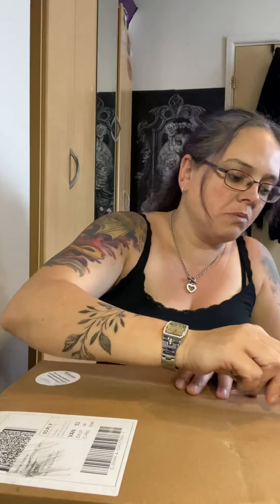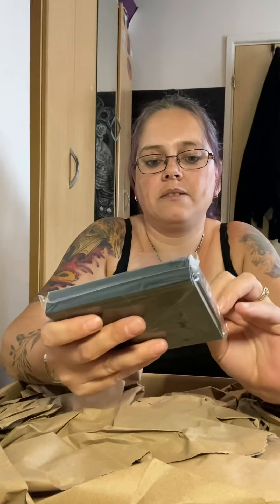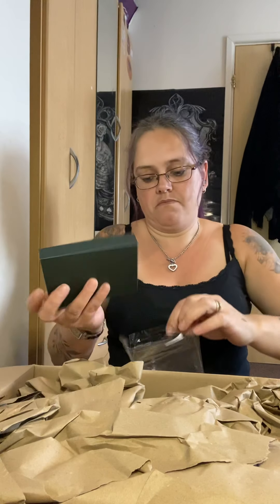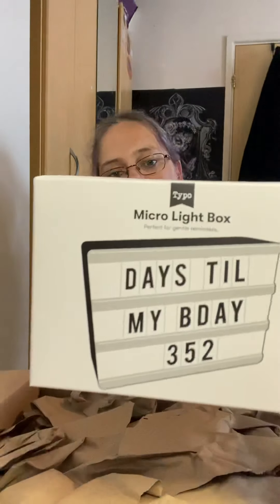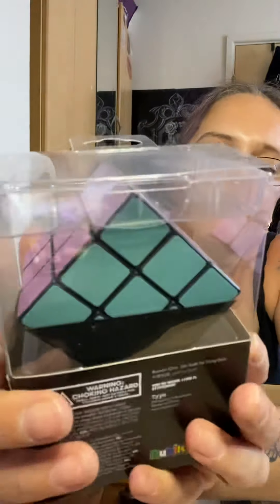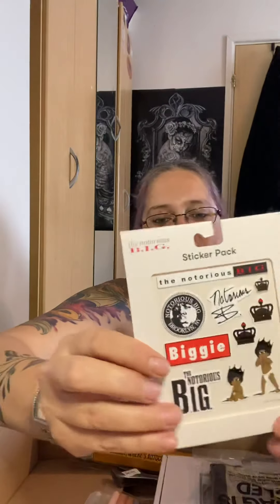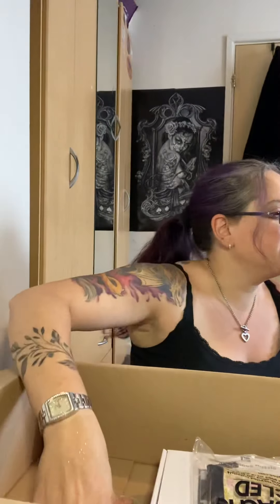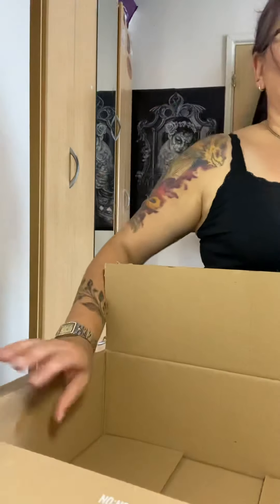Typo mystery box x2 x?x